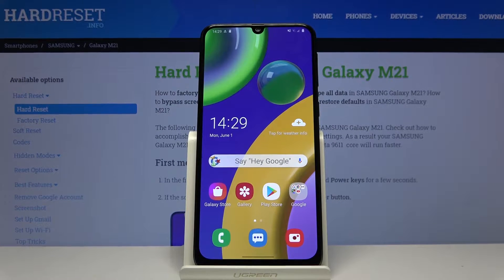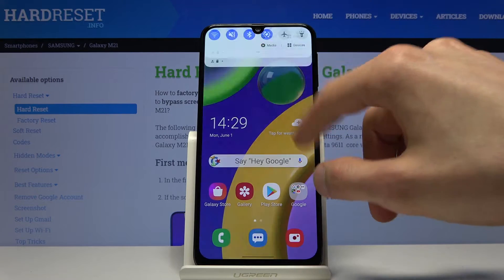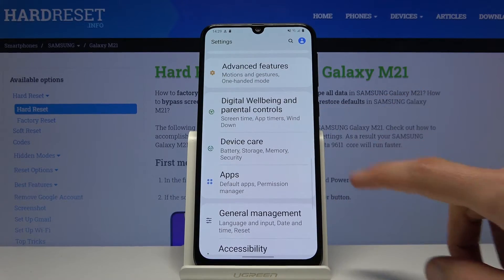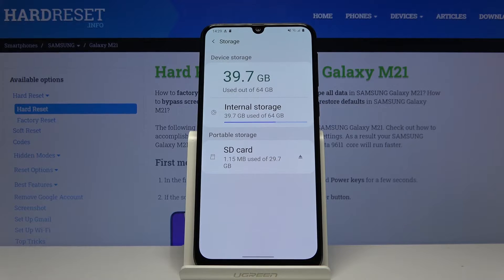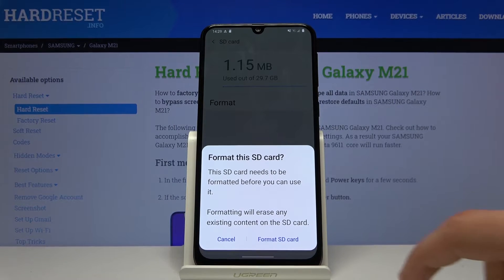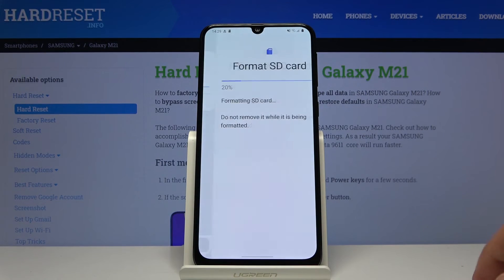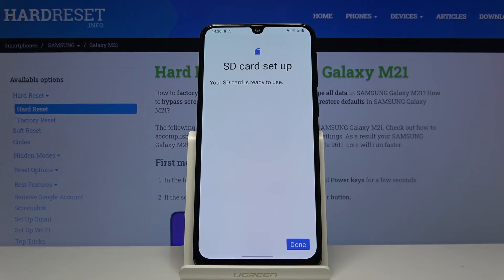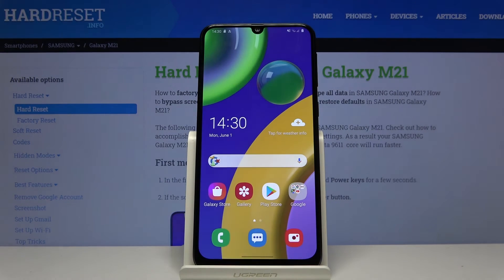How to Format SD Card in SAMSUNG Galaxy M21 – Fix Memory Card Problems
Learn more info about SAMSUNG Galaxy M21:
If you meet some problems with your SD card, then let’s take your SAMSUNG Galaxy M21 and fix it! In this tutorial we would like to show you how easily you can format your memory card and thanks to this bring it to its defaults. This process should help you with any problems.

How to format SD Card in SAMSUNG Galaxy M21? How to format SD in SAMSUNG Galaxy M21? How to format memory card in SAMSUNG Galaxy M21? How to wipe all data from SD storage in SAMSUNG Galaxy M21? How to refresh SD Card in SAMSUNG Galaxy M21? How to format cards in SAMSUNG Galaxy M21?